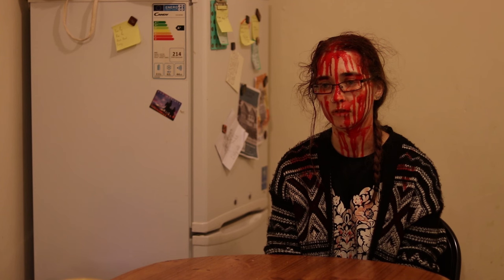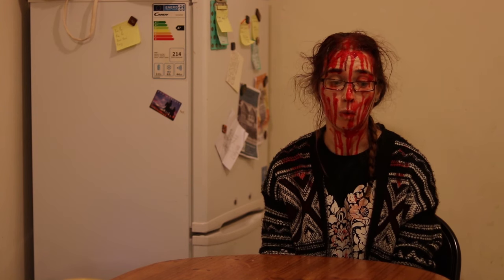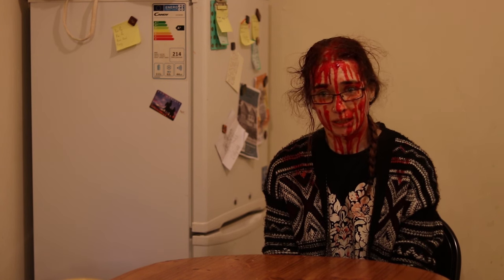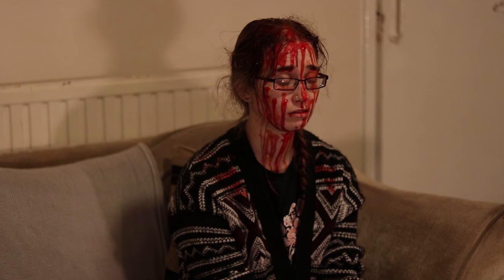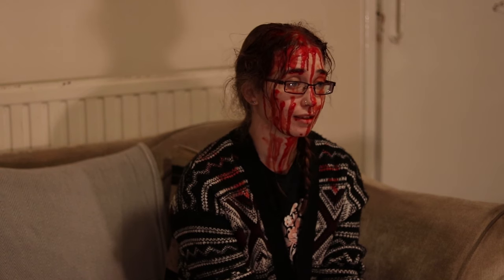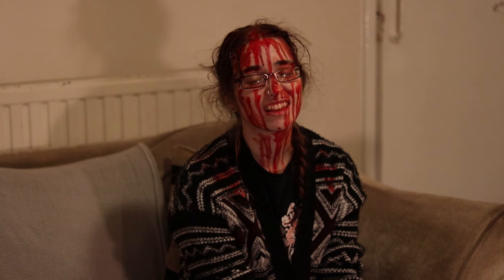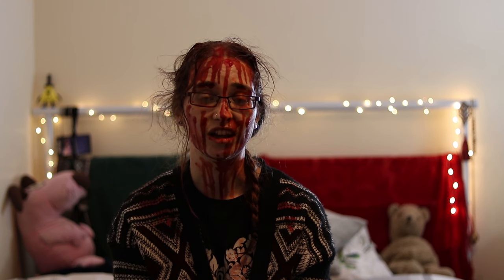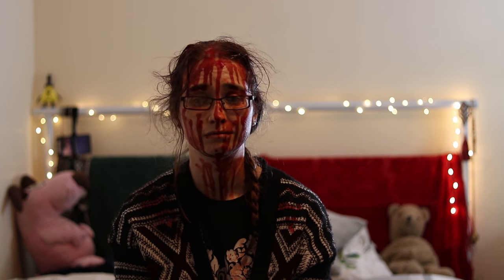How To Kill Your Parents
You're young. You live with your parents. And you've had enough.

TRIGGER WARNING: Blood and murder (alluded to, not shown)

Written, directed and performed by Gatlin Perrin
Filmed and edited by Anthony Pollard